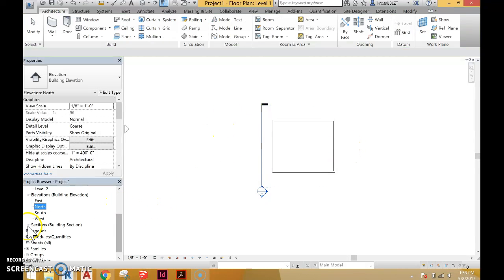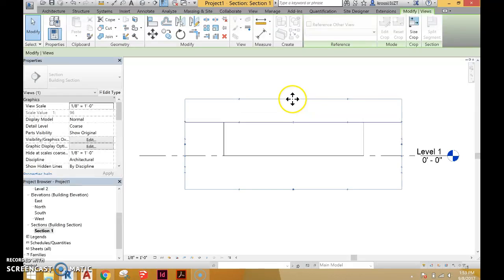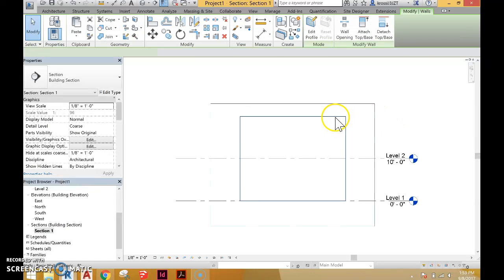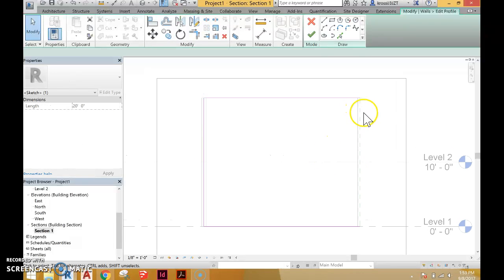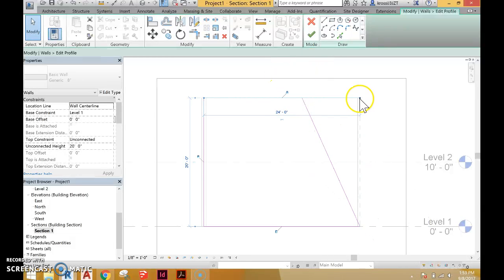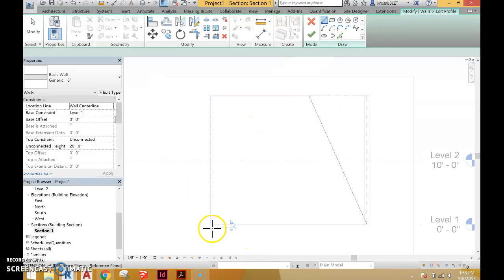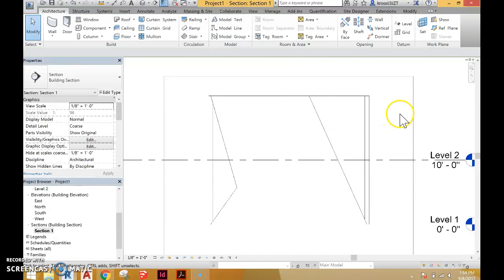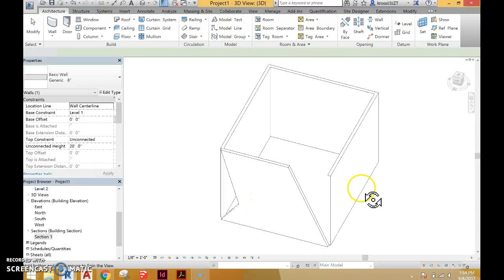Revit - Edit Profile of Wall